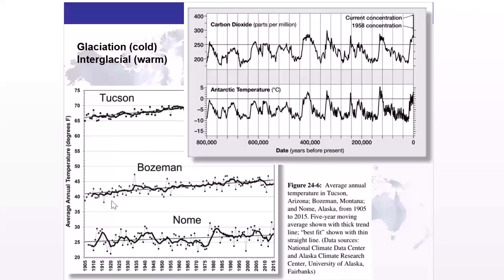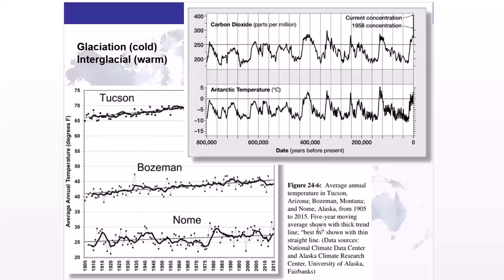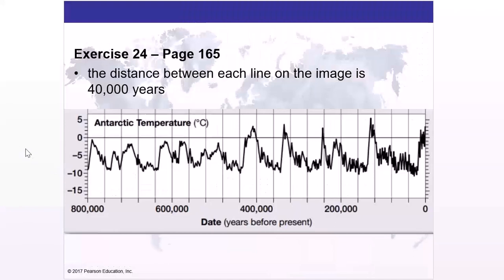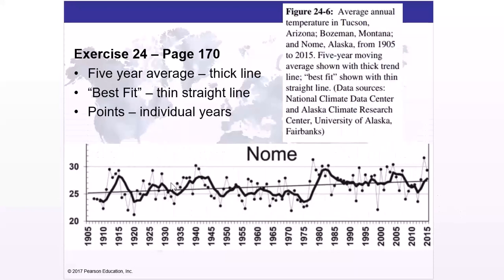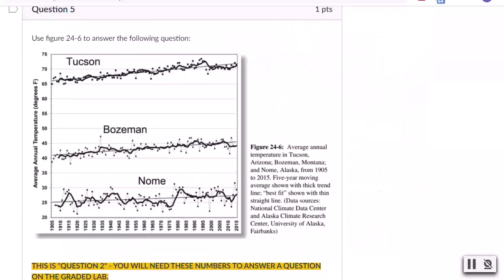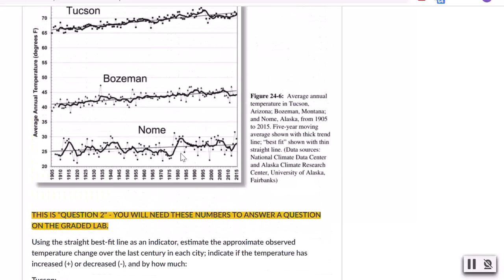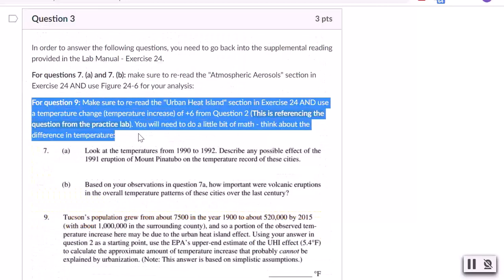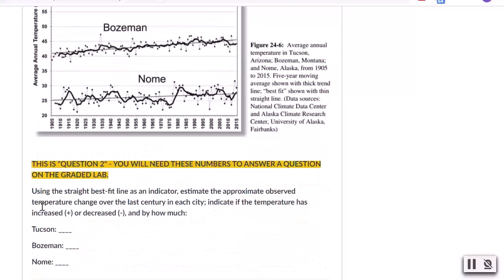Lab 18 - Exercise 24 (Instructions for Lab)